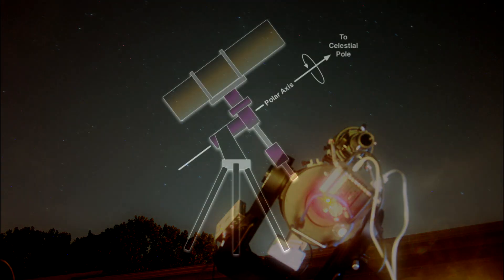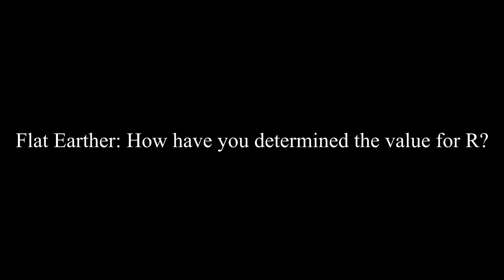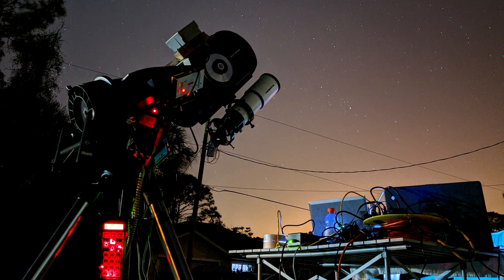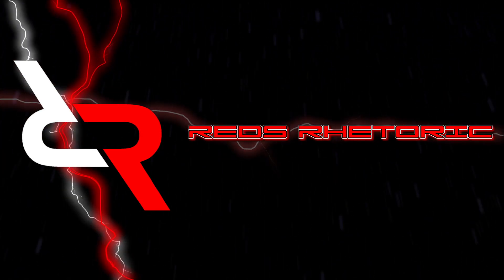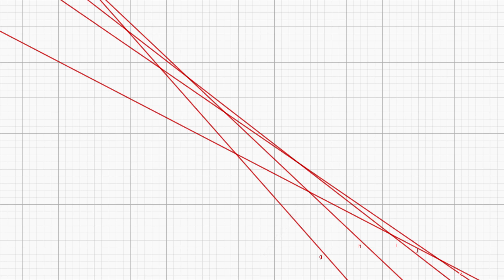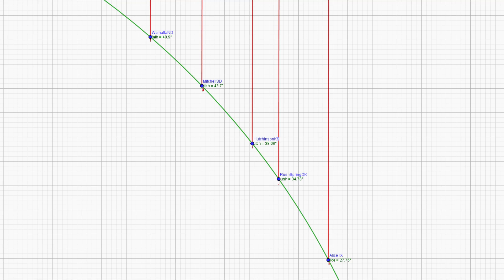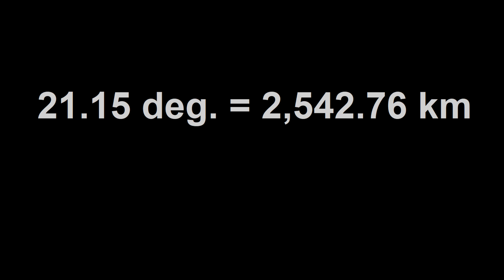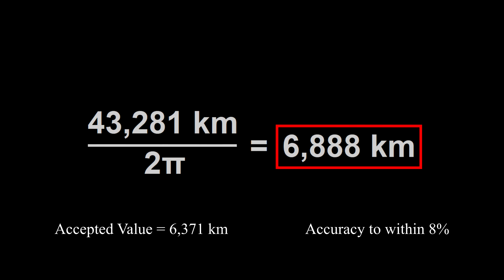The EQ Mount & The Flat Earth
NOTE: This video was originally posted on the FTFE YouTube channel on 2/26/2021. I requested this video be moved to my channel, which was accepted.